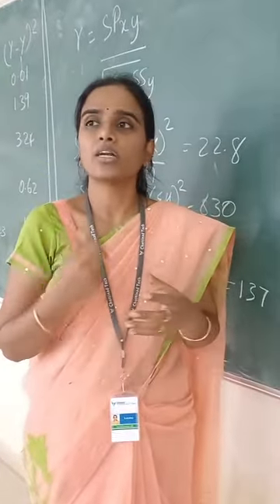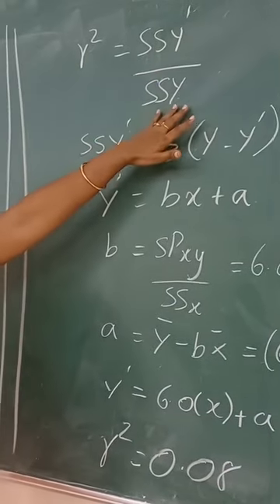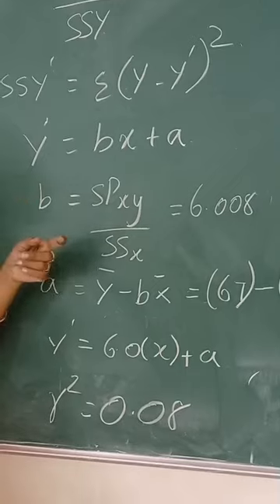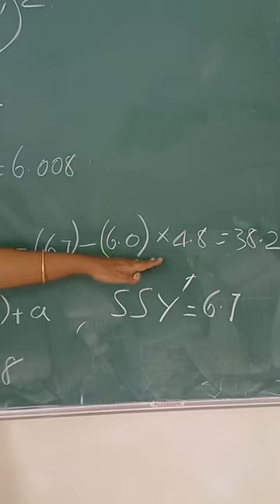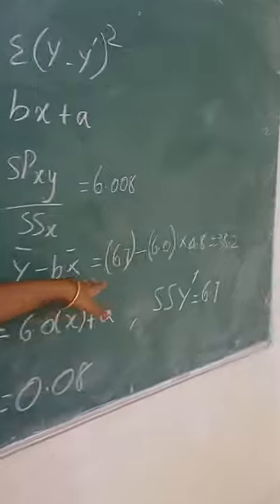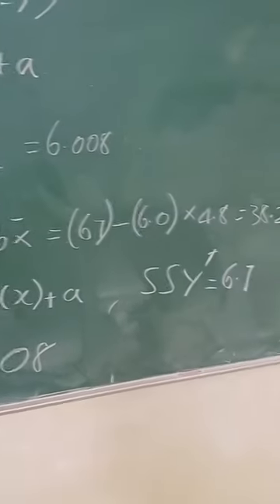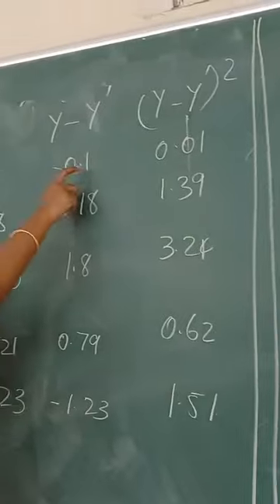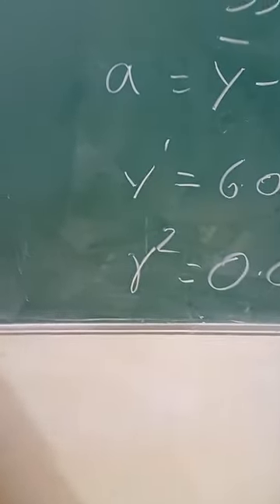INTERPRETATION OF R²,CS3352-FDS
FOUNDATION OF DATASCIENCE